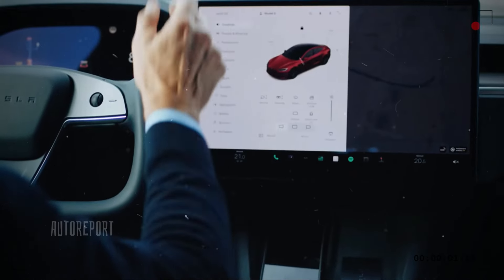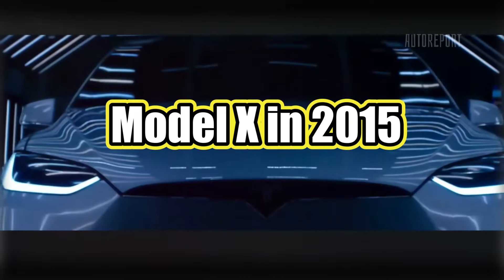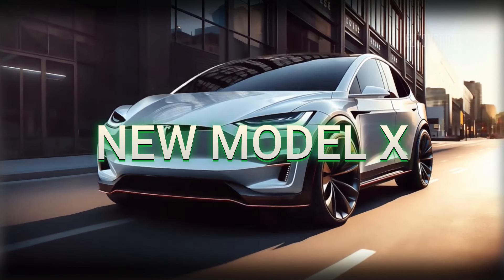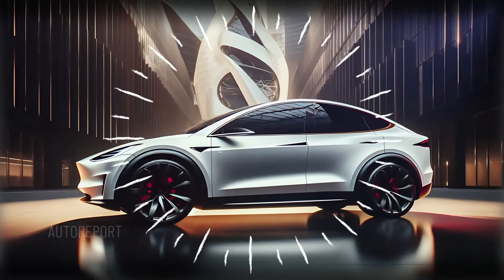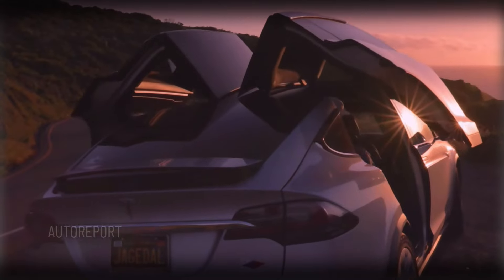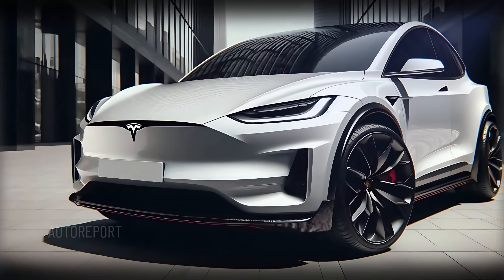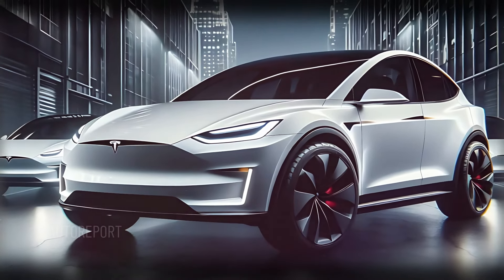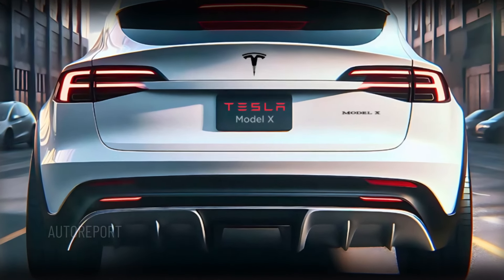NEW 2025 Tesla Model X Official Reveal - FIRST LOOK!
2025 Tesla Model X - In this video, we dive into the all-new 2025 Tesla Model X, exploring everything from its futuristic design to its jaw-dropping performance. We’ll take you on a journey through Tesla's history, showing how the Model X has evolved from its first generation to the latest 2025 version. Discover the sleek front, side, and rear designs, including Tesla’s signature falcon-wing doors and stunning LED lighting. We'll also give you a detailed look at the luxurious tech-filled interior, with Tesla’s yoke steering wheel, massive touchscreen, and spacious 7-passenger seating.

But that’s not all — we’ll break down the incredible engine specs, including the Plaid version’s mind-blowing 1020 horsepower and 0-60 mph acceleration in just 2.5 seconds! Plus, get the scoop on Tesla’s latest battery technology that offers up to 350 miles of range.

If you’re curious about the estimated price and release date for the 2025 Tesla Model X, we’ve got you covered too.